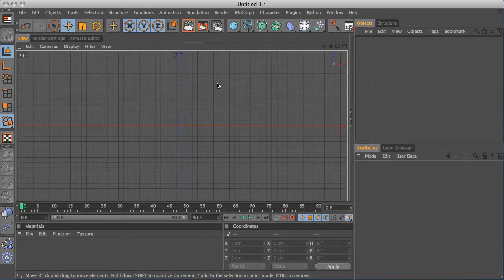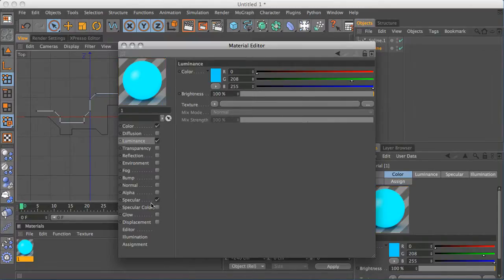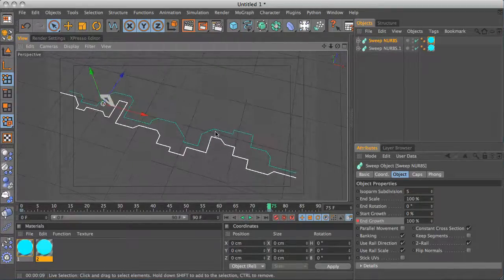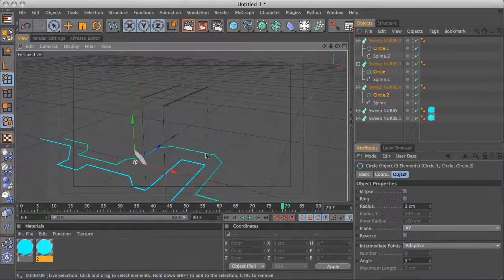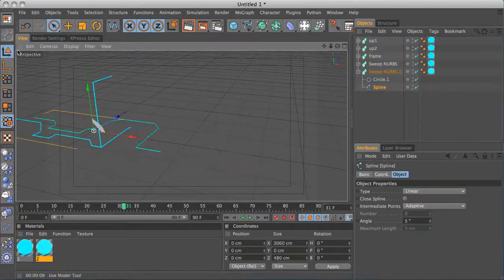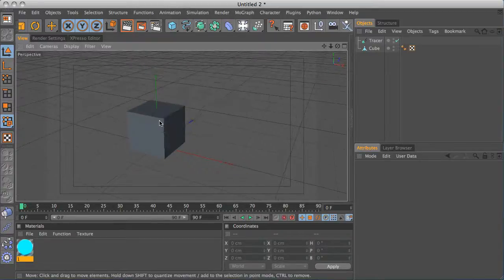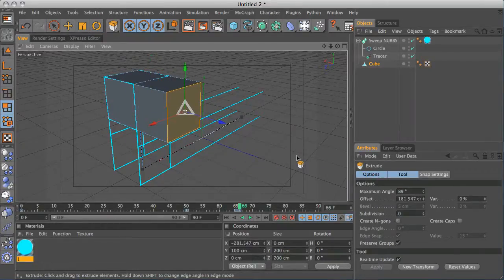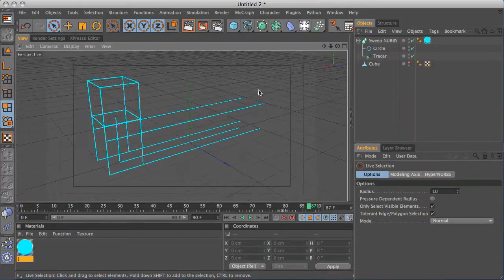Graphic Design: Animated edges in Cinema 4D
In this video I answer a question that I have been seeing in my inbox more and more recently. That is how to animate edges in C4D. This is probably due to the popularity of Dlew's awesome work on Tron Legacy, creatively led by Gmunk.
Check the sequence and Dlew's work at: dlew.me/
I cover a handful of different ways you can get this kind of look but I'd suggest combining the different methods to build up complex animations.